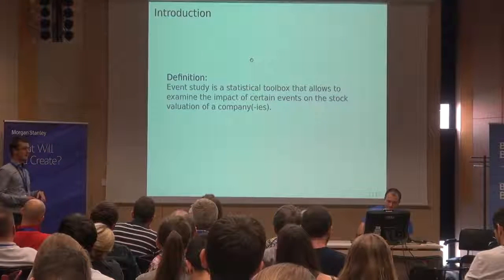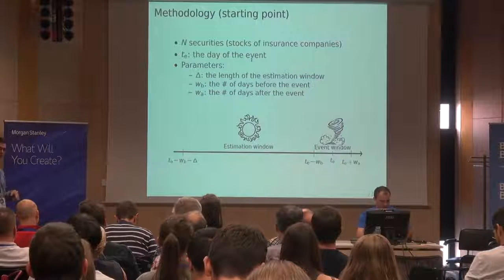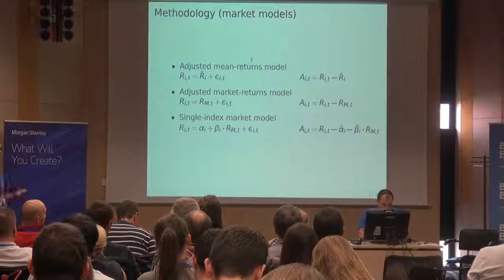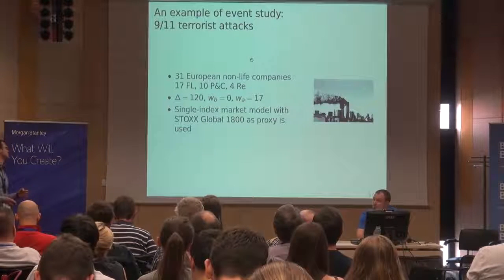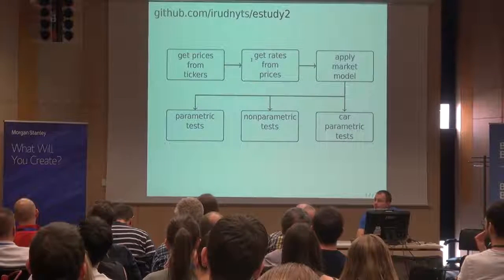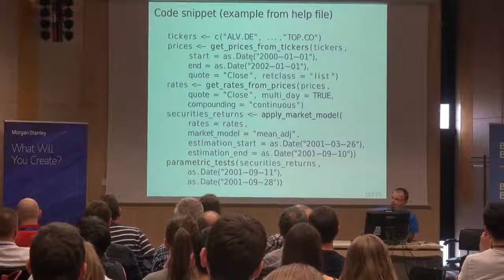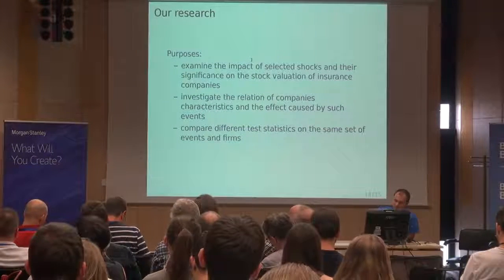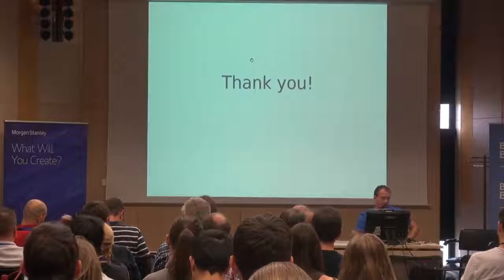13:20 R packages session 5 Iegor Rudnytskyi: estudy2: an R package for the event study